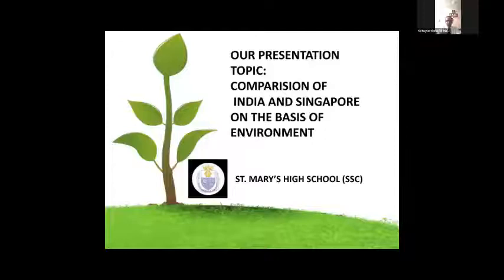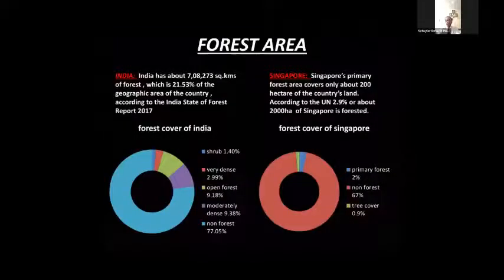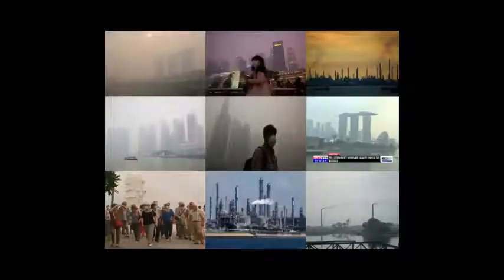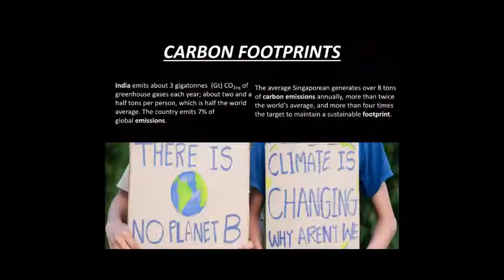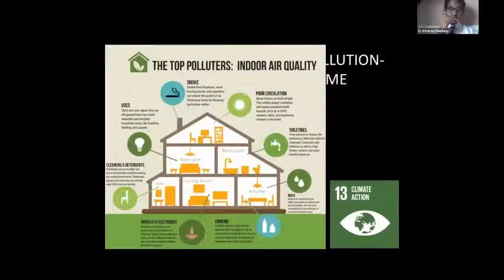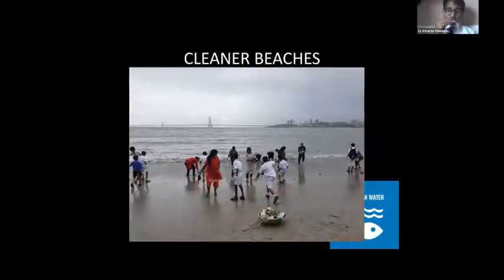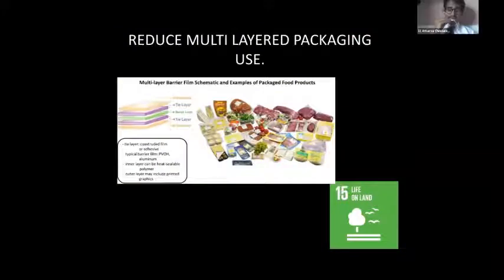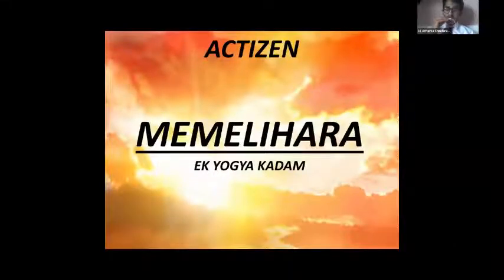St. Mary's Boys presentation in Zonal Round, My Country My Pride